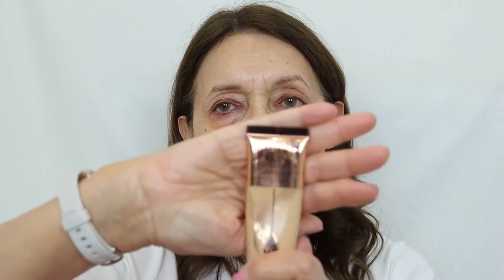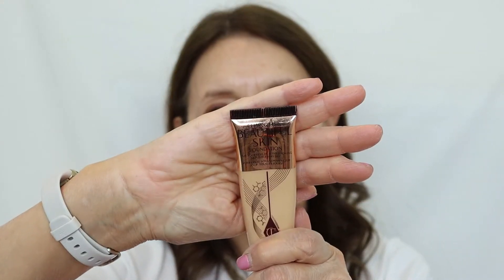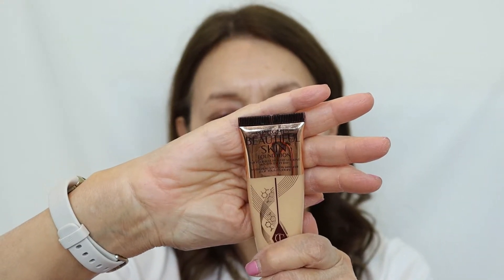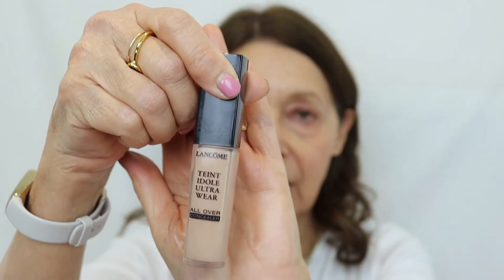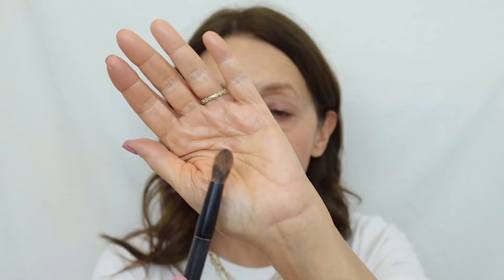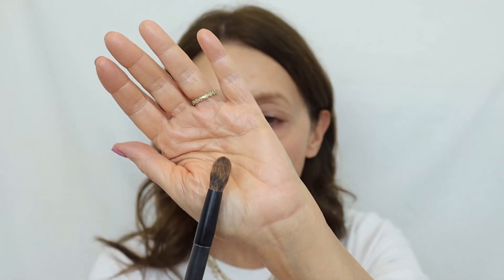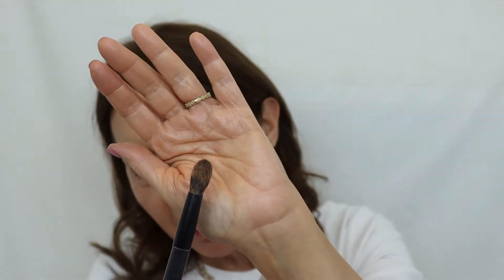Everyday Makeup over 60 | A Natural, Fast & Easy Daytime Look!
A makeup tutorial for mature skin using just 8 products - quick, simple, which works for both the office and Zoom.

My skin is normal, not dry or oily. I have some redness but my main concerns are wrinkles and some lesions and brown moles (non-cancerous). I am allergic to Citral and its derivatives such as Geraniol and Limonene, and Peruvian Balsam, which is associated with vanilla, so I cannot use any products containing any of those ingredients. If I do, my seborrheic dermatitis flares up.

Products used listed and linked below.
Foundation
Charlotte Tilbury Beautiful Skin Foundation in 06
Concealer
Lancome Teint Idole in 02
Powder
Eyebrow pencil
Eye pencil
Beauty Pie pencil in Turkish Coffee
Bronzer
Mascara
Lipstick
Lisa Eldridge Velvet Muse

Time stamps
00:00 Intro
00.27 My Everyday Makeup
01:28 Foundation
04:14 Concealer
06:59 Powder
08:08 Eyebrow Pencil
10:15 Eye Pencil
12:35 Bronzer
15:01 Mascara
16:00 Lipstick
16:37 Verdict